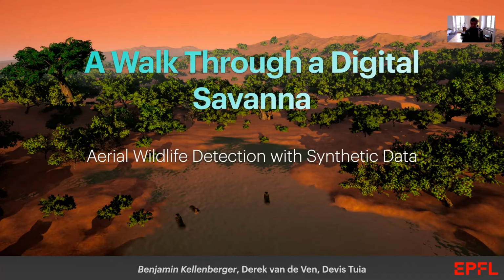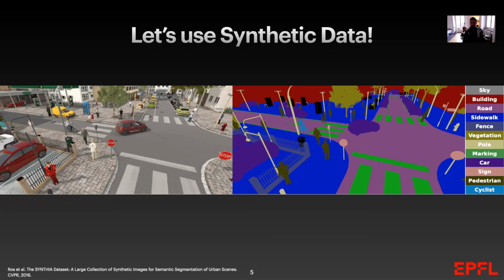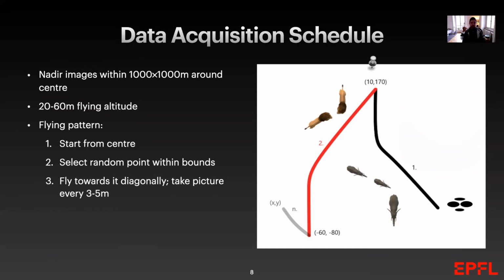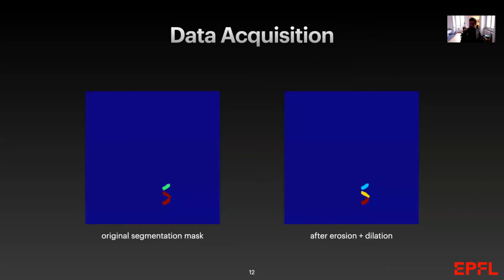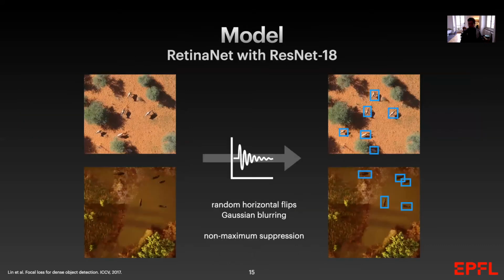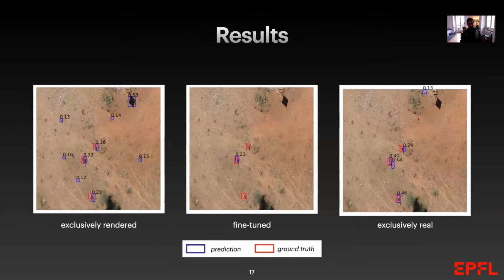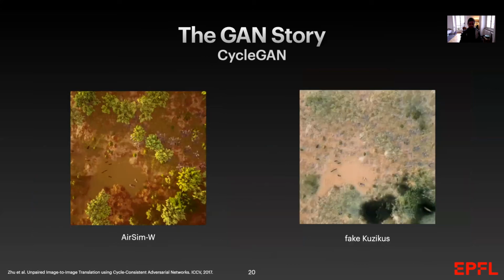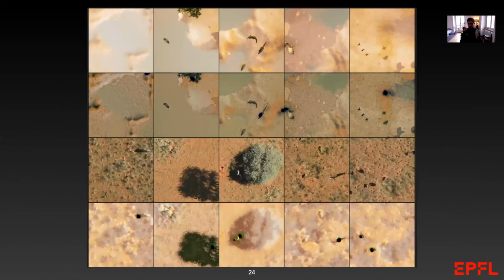[ICPR VAIB 2020] Kellenberger et al.: "A Walk through a Digital Savanna"